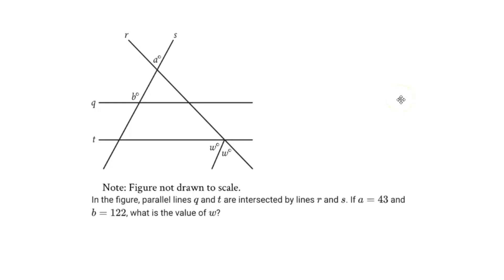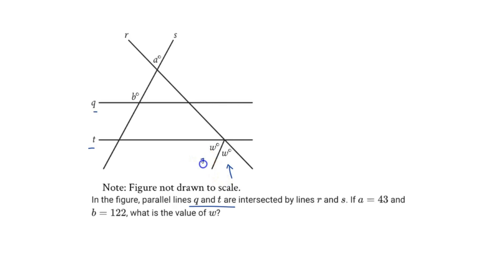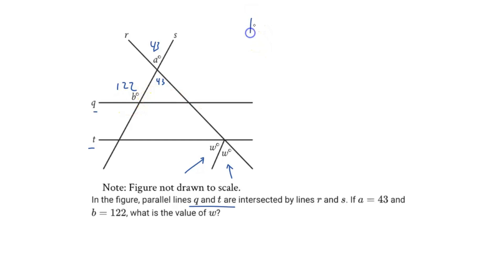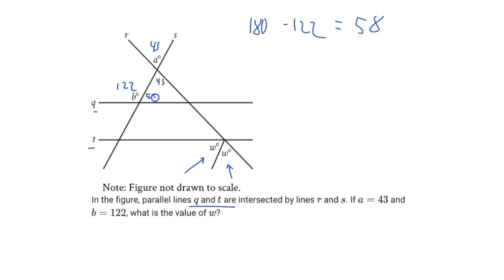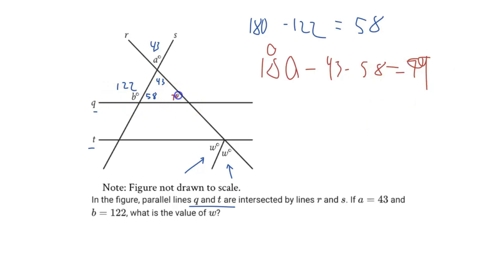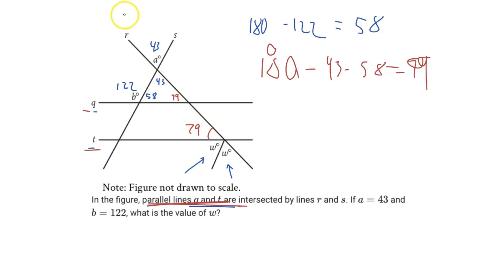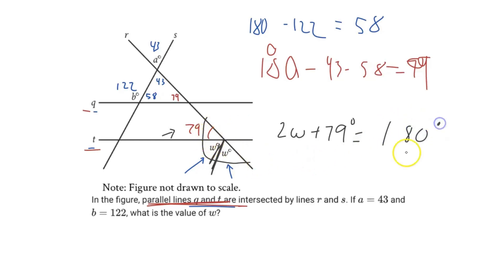Can you solve this SAT Math Problem? (Question 52)